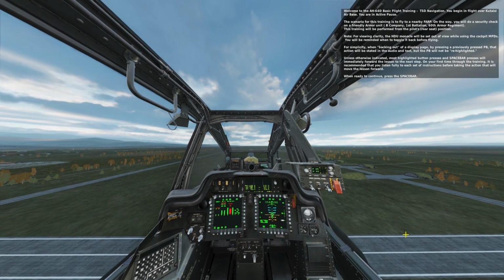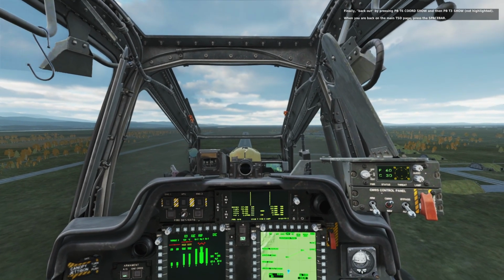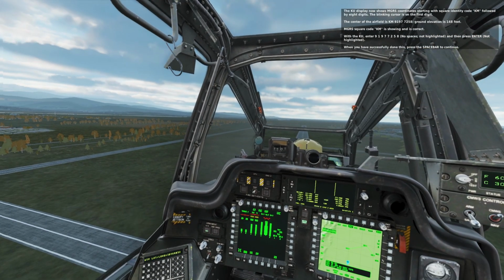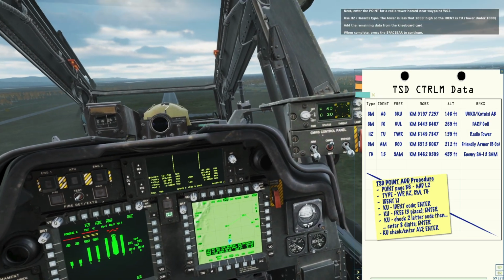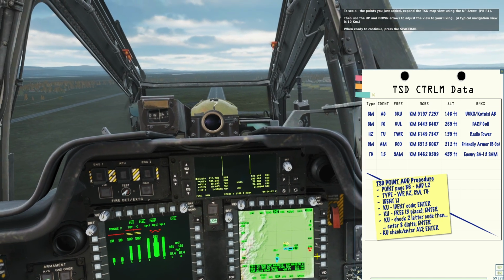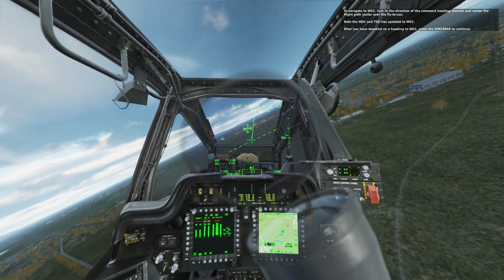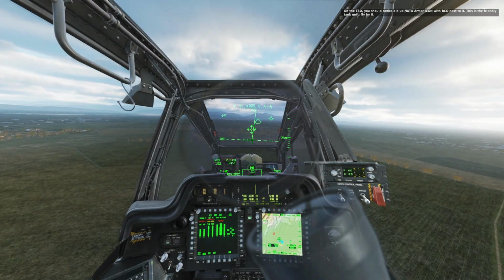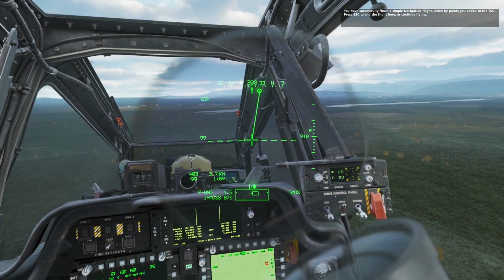Apache training # 5 Navigation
Finally did the training mission.

Ps: What's the difference between a bad golfer and skydiving without a parachute ?

One goes : Whack FUCK

The other goes : FUUUUUUUCK WHACK.